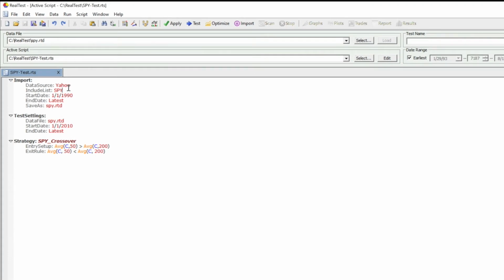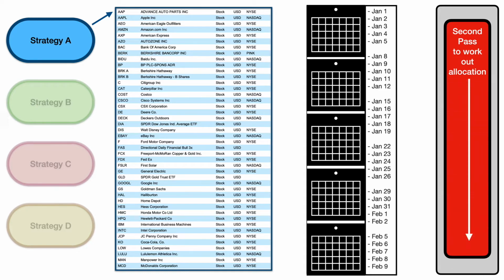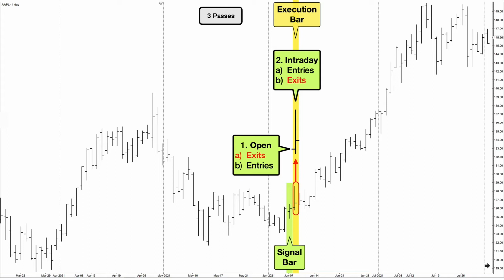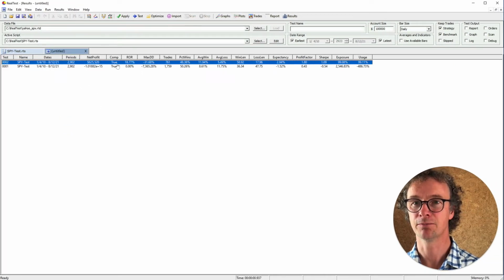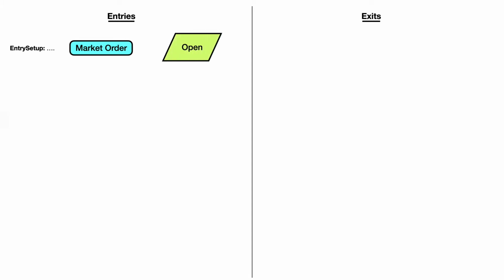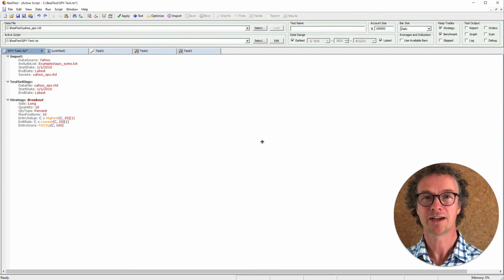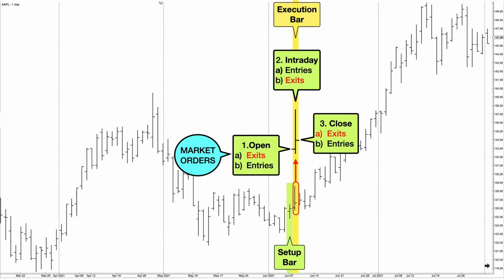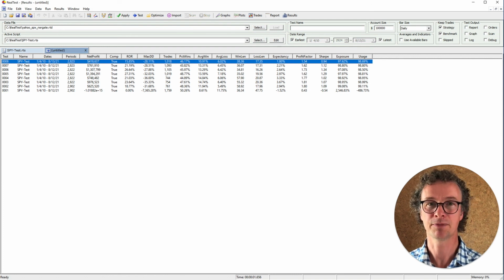RealTest Tutorial 3 - Strategies and Backtest Engine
This third in the series of tutorial videos digs more deeply into how to specify a trading strategy in RealTest. The most important elements of the Strategy section are described in detail, by lifting the hood (aka bonnet) and revealing the inner workings of the backtest engine. Whether you're new to the software or a seasoned user, don't miss this one!

For more information about RealTest, including how to get a free 30-day trial, please